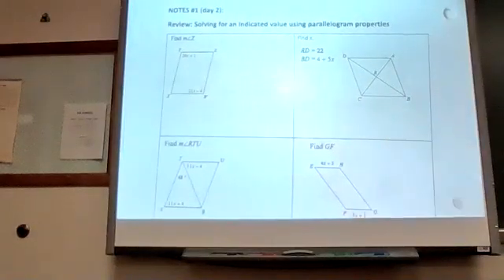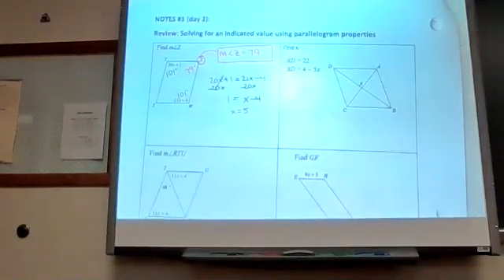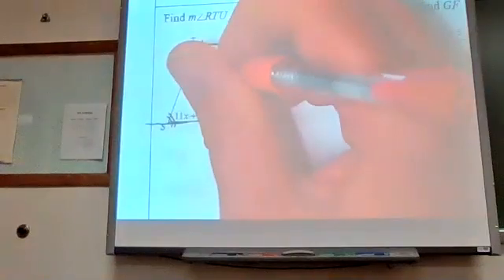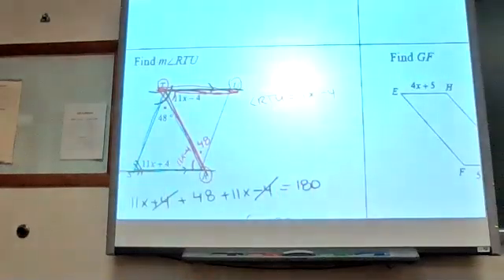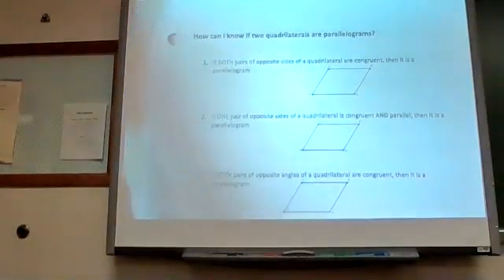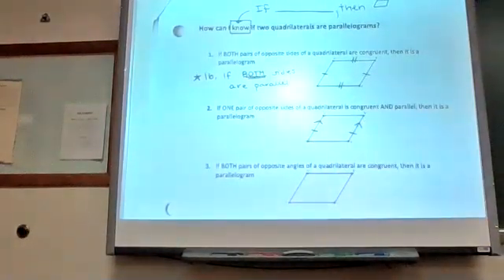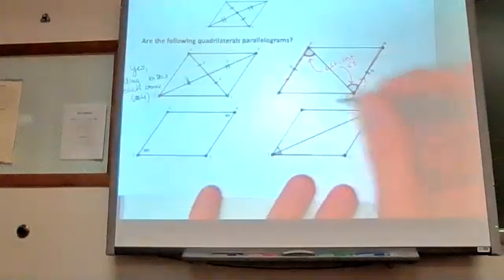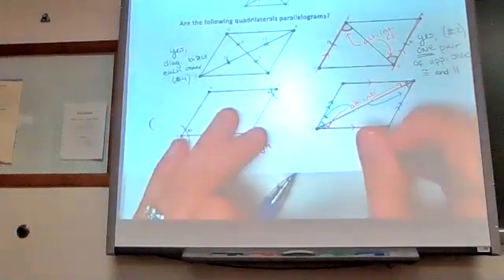Notes #1 (part 2) Parallelograms (unit 5)